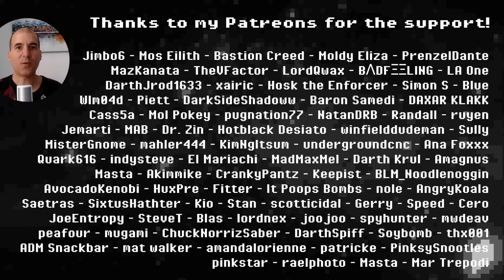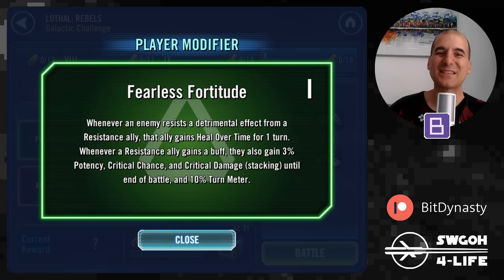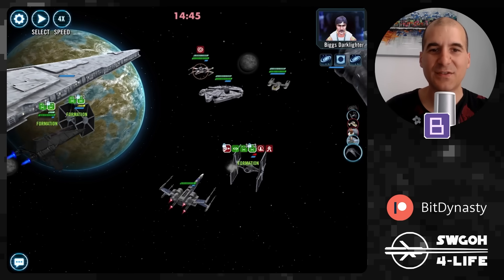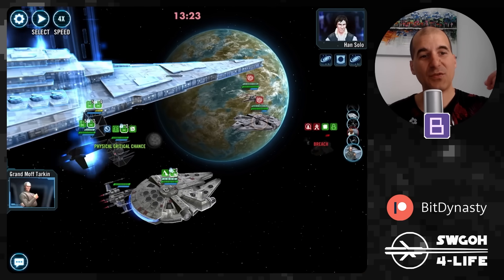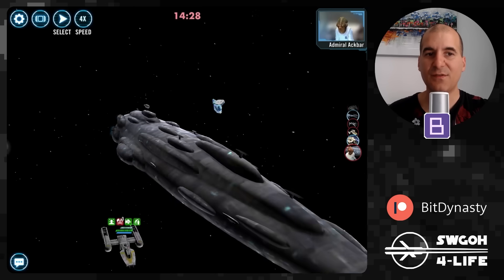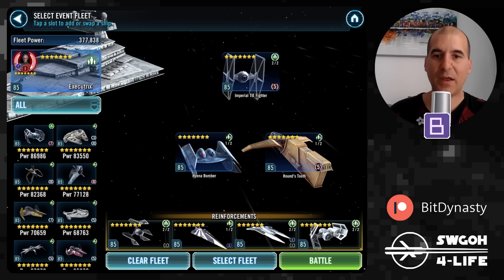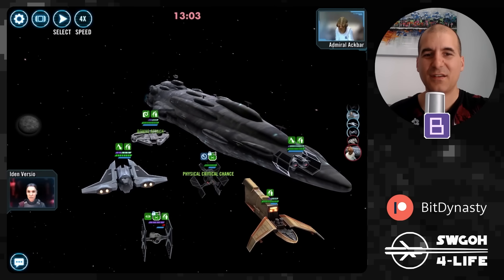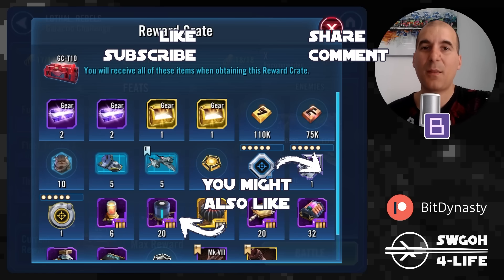Lothal: Resistance vs Rebels Galactic Challenge | SWGOH GC X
00:00 Intro
01:12 Challenge Overview
02:39 Executrix - All Feats
06:24 Malevolence - Resistance
09:08 Executrix - Dodge + Offense Up